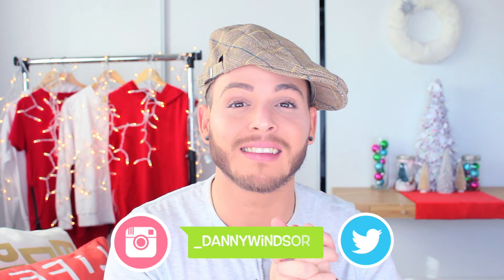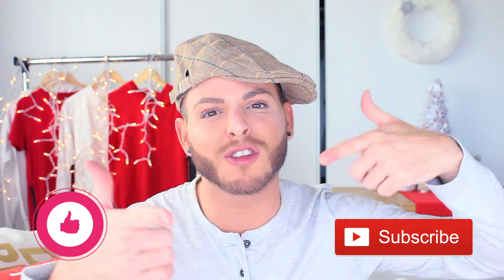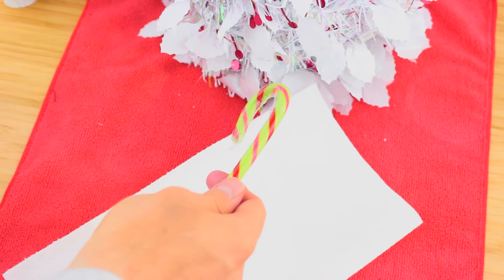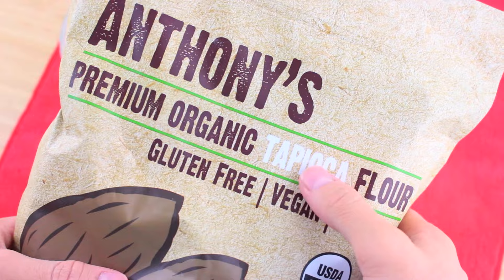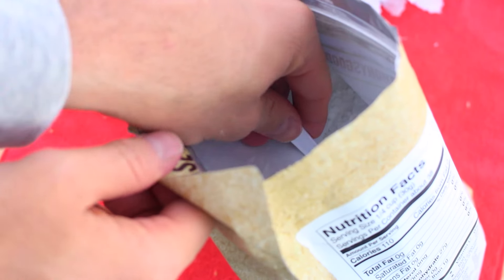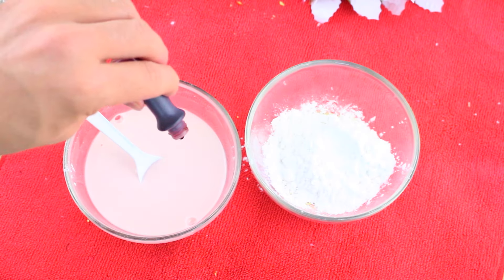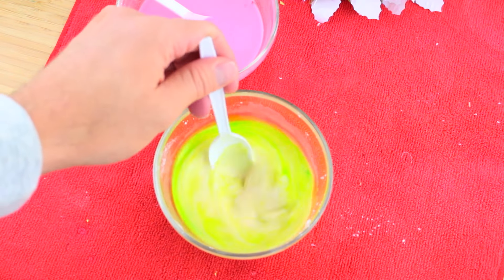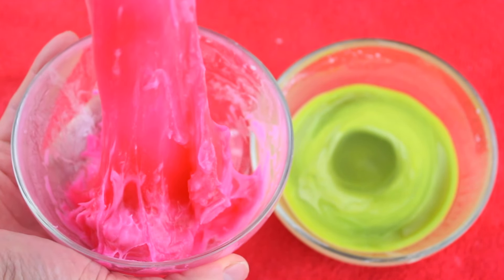DIY Edible Slime with Candy Canes | Holiday Edible Slime without Metamucil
Making DIY slime has been one of my favorite activities this year. I hope that doesn't say a lot haha. But there is something truly fascinating about slime and its ability to make even adults enjoy playing with it. For that reason, I have already made another 3 slime videos, but given that we are still in holiday season, I wanted to make something different and I went with DIY edible slime with candy canes. I found a very simple recipe on how to make homemade slime that is edible and that if you or a child end up eating it, it wouldn't be dangerous in any way.

My past 3 videos have been on how to make slime with borax, which gives it a firmer texture. Another is on how to make slime with laundry detergent, which makes for a much more fun slime. And now we have holiday DIY Edible slime! Yay!

The ingredients to make this DIY Edible Slime with Candy Canes are only three: (1) Tapioca Flour, which is very inexpensive and can be found sometimes at your local supermarket or on Amazon. (2) Candy Canes and (3) Water.

I purchased my Tapioca flour for this homemade slime